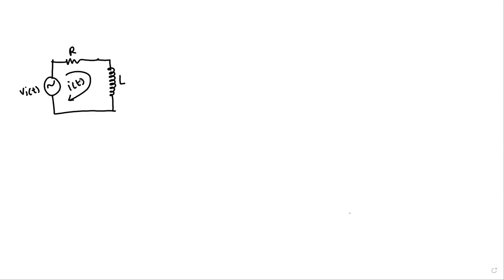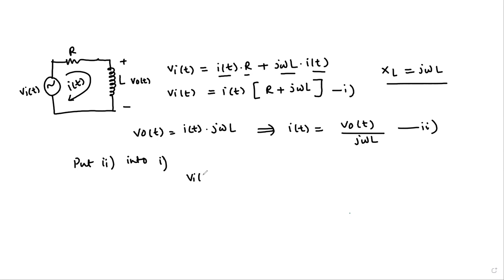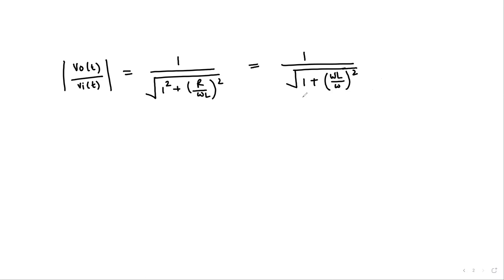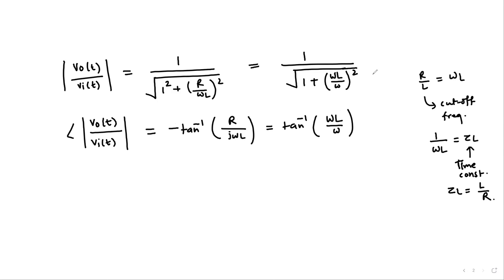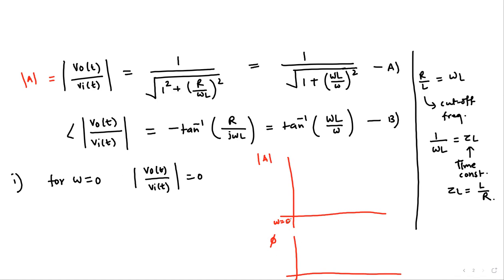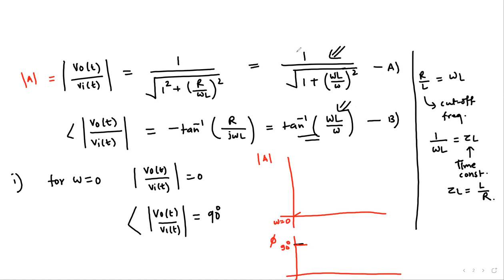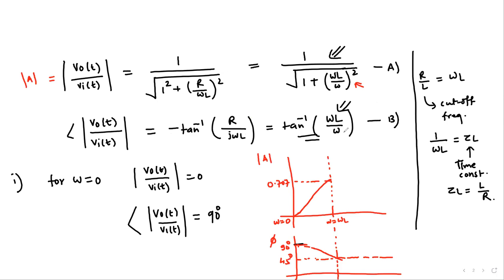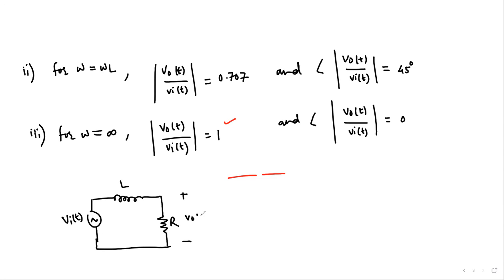Frequency Response in Inductor-Resistor Circuits: A Comprehensive Guide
Exploring Frequency Response in Inductor-Resistor Circuits: A Comprehensive Guide

Join us as we delve deeper into the realm of electrical circuits, focusing on frequency response in circuits featuring inductors and resistors. In this module, we analyze the behavior of circuits with sine wave sources, resistors, and inductors to uncover their frequency response characteristics.

We start by establishing the loop equation, where the voltage across the inductor is expressed as a function of the current and impedance. Through systematic analysis, we derive equations for the output voltage across the resistor, unveiling the intricate relationship between current, impedance, and frequency.

By examining the gain and phase expressions, we unravel the frequency-dependent behavior of the circuit. Witness how the gain varies with frequency, peaking at the circuit's resonant frequency, and how the phase angle evolves across different frequency ranges.

Through insightful explanations and illustrative examples, we elucidate the concept of cutoff frequency and time constant, shedding light on the fundamental principles governing frequency response in electrical circuits.

Join us on this enlightening journey as we explore the nuances of frequency response in inductor-resistor circuits, paving the way for a deeper understanding of circuit analysis and design.